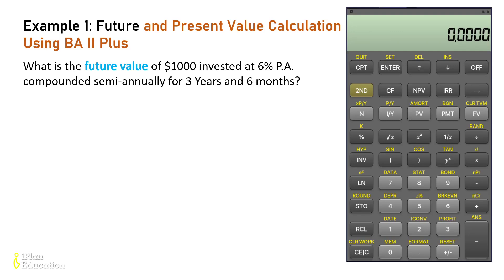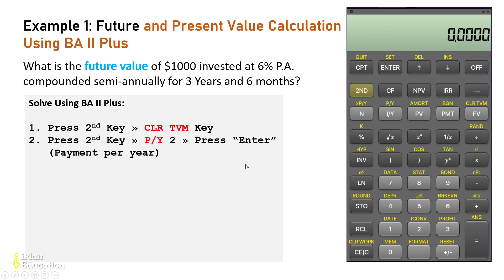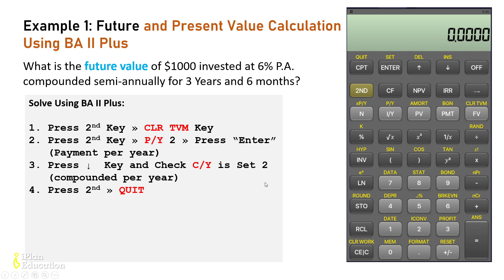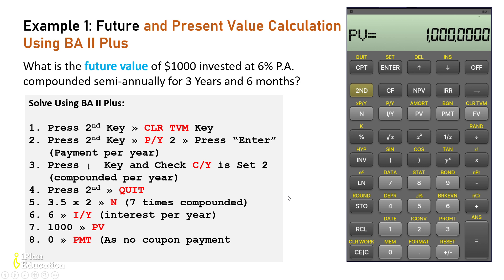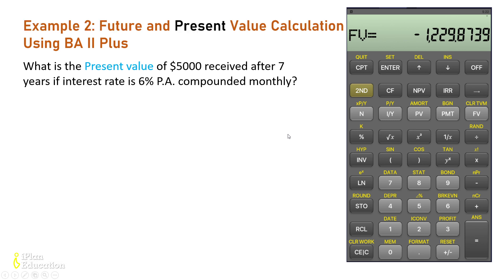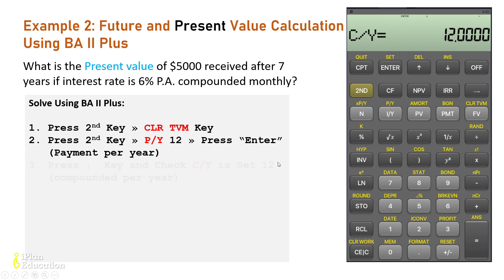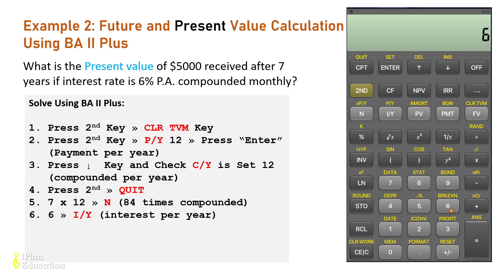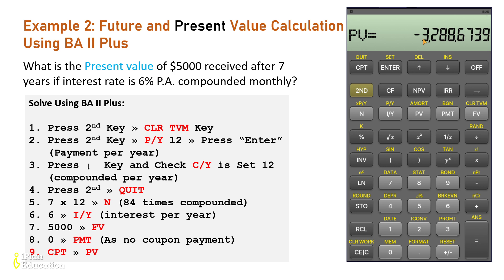BA II Plus Calculator Tutorial - Future Value and Present Value Calculation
Calculate on BA II Plus future value and present value in 2 mins. Calculating time value of money on BA 2 plus is easy. Follow the step by step calculation to find future value using ba ii plus calculator.

BA II Plus calculator tutorials
1. Increase Decimal points

Happy & Safe Trading
Pravin Khetan

iPlan Education is providing stock market course since 2010. We've trained over 10000+ students from 30+ countries and have been awarded "Best Financial Services Institute" by 8 organizations. We have a teams of 20+ faculties and professionals having average work ex of 8+ years.

We also offer CFA and FRM program, we are GARP, USA Auth. Exam Prep Provider for FRM Exam in India